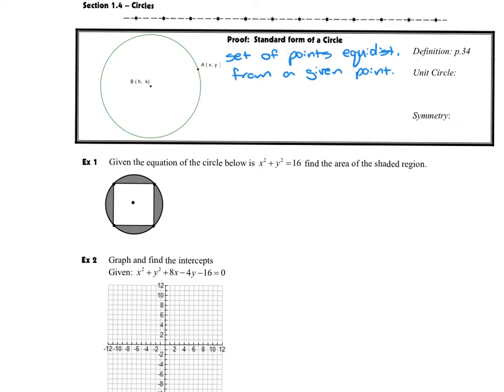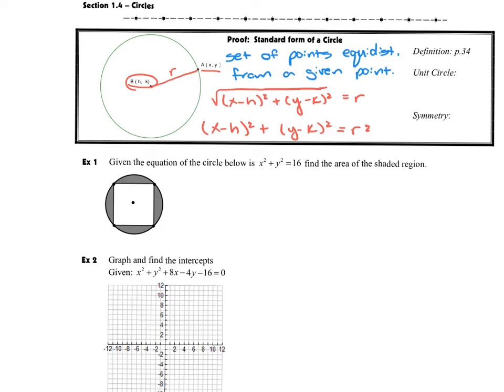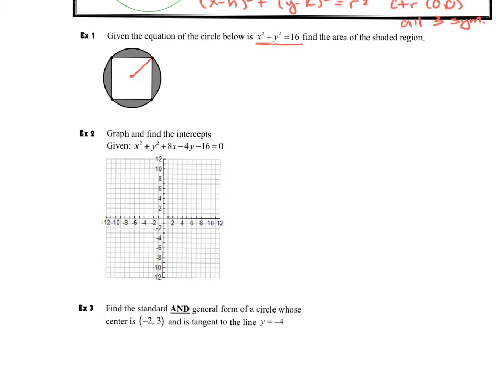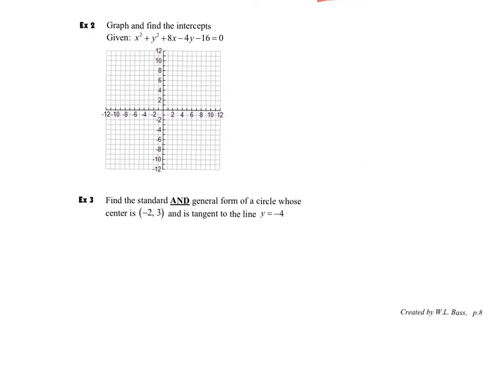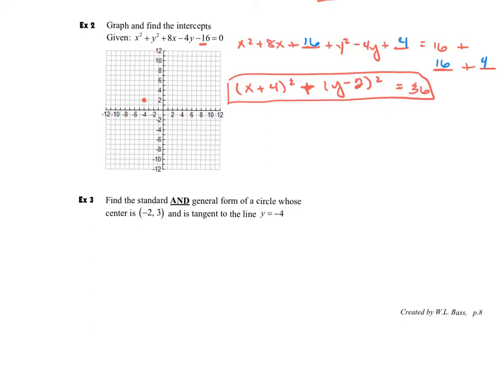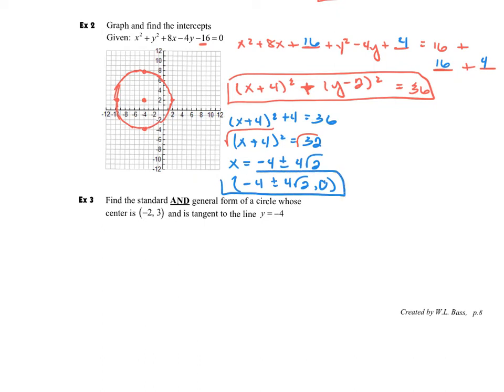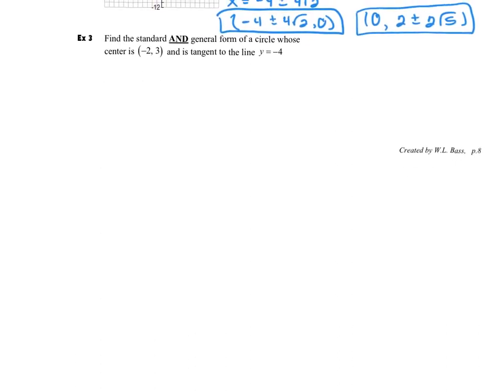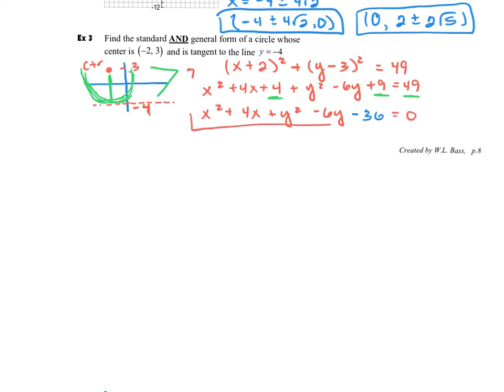1.4 Eqn of Circles